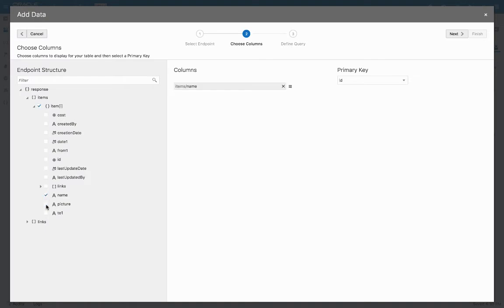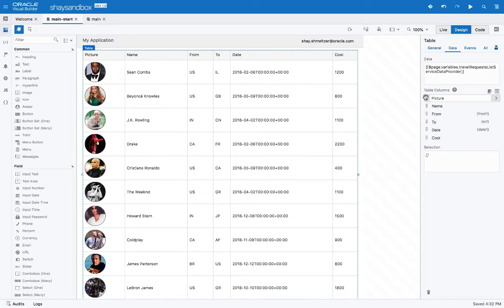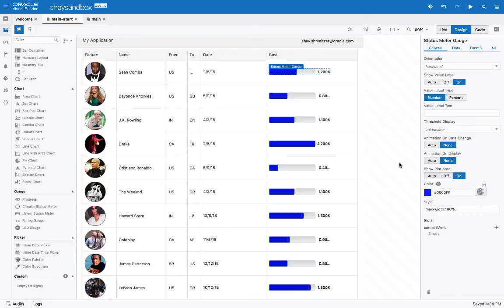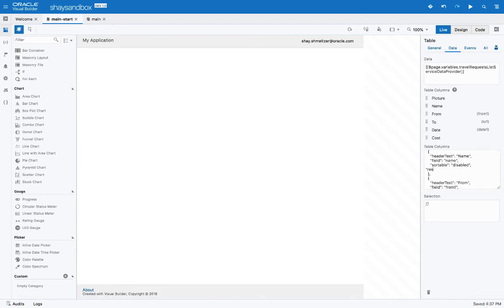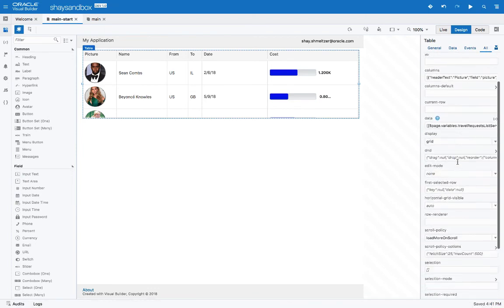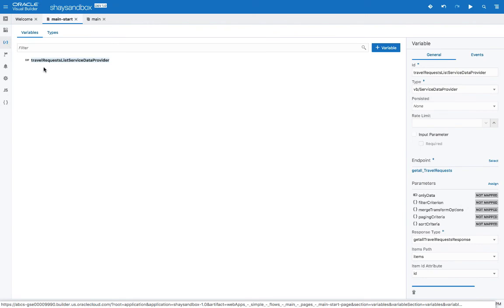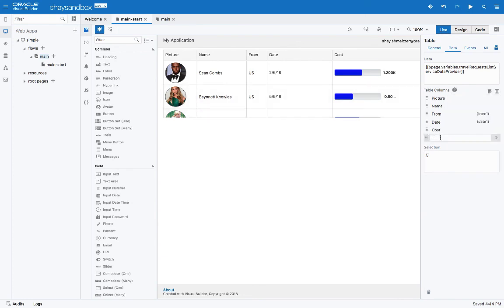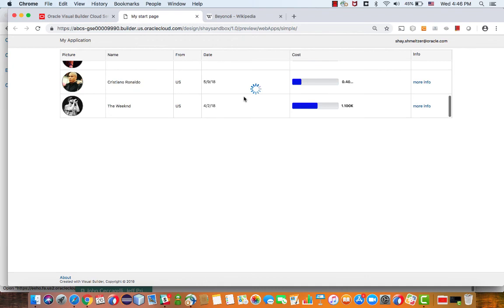Advanced UI Capabilities for Tables in Visual Builder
How to leverage advanced functionality in UI tables including column reordering and resizing, fetch as needed, and content formatting. Related blog